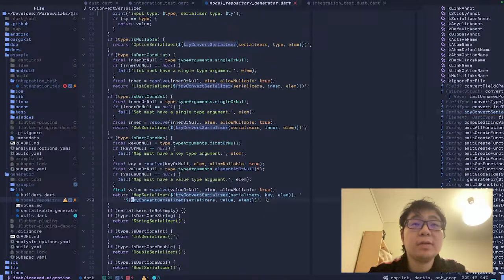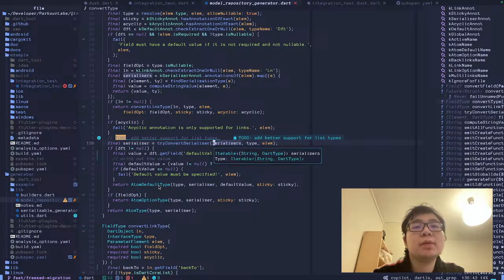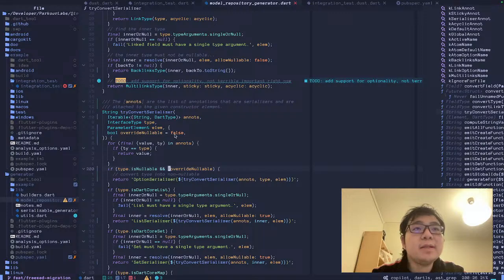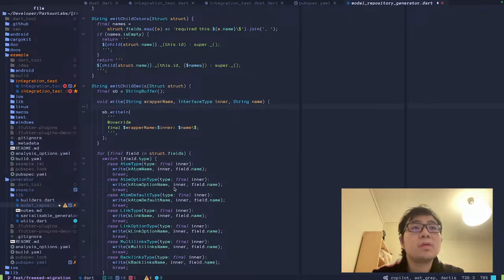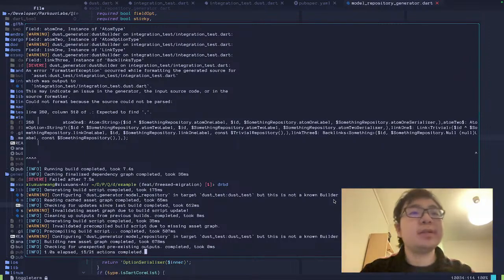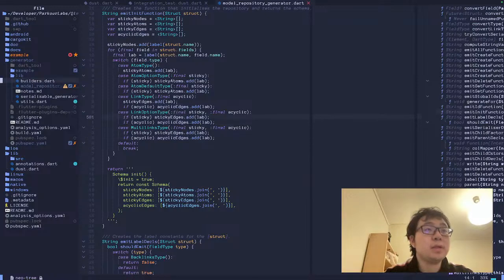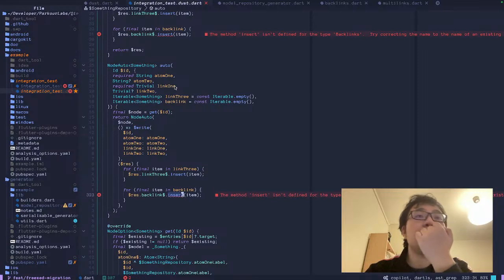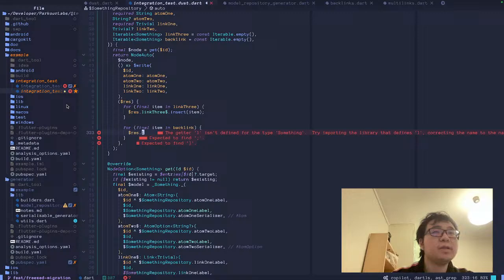dust maintainence: try fixing the errors in code generation in migration to freezed-like api